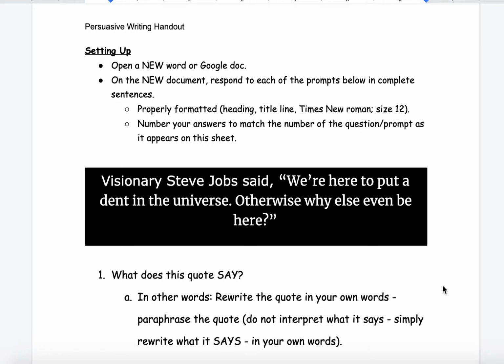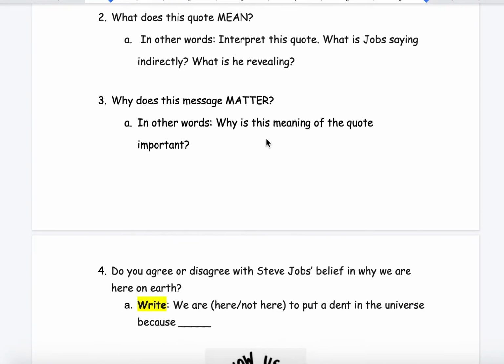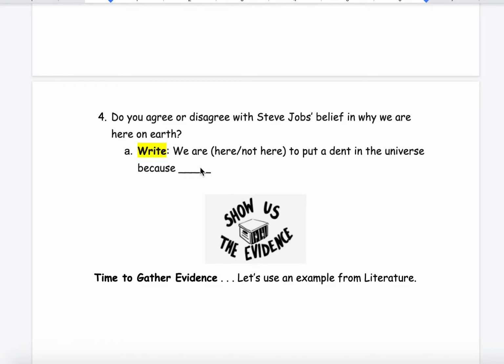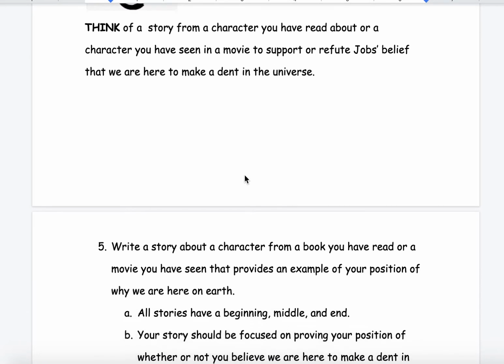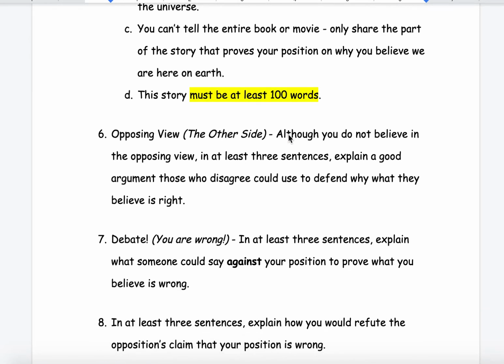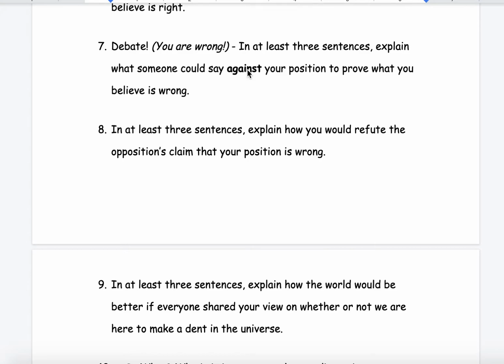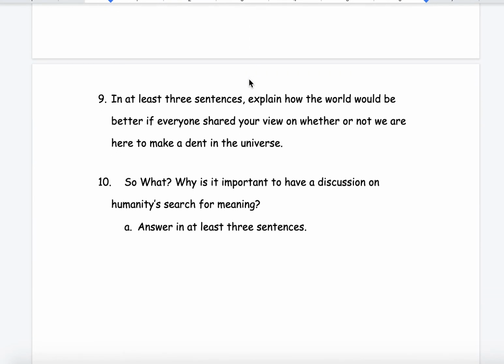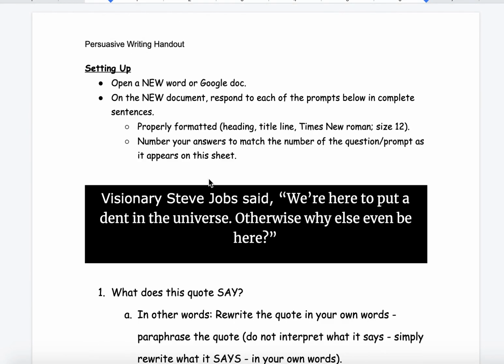Dent in the Universe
In this video, the teacher clarifies how students should respond to each of the ten questions.